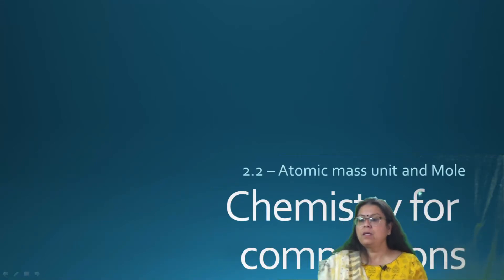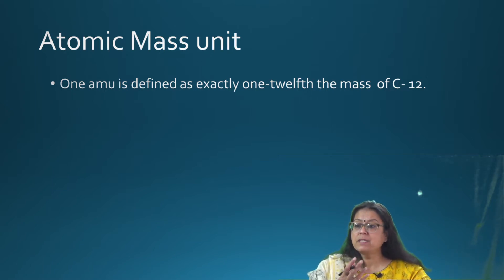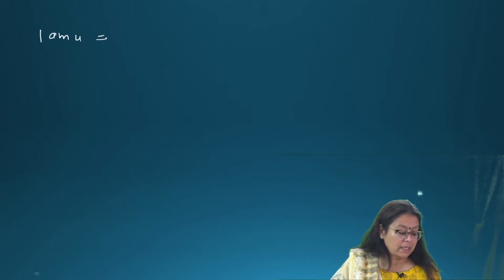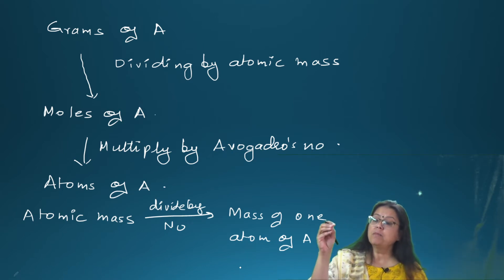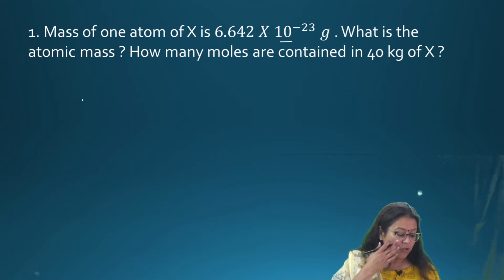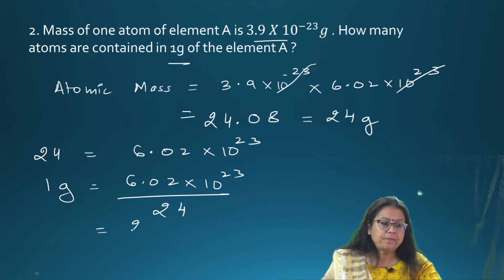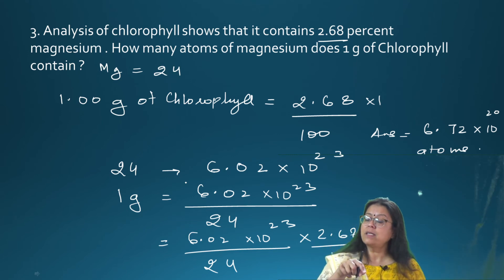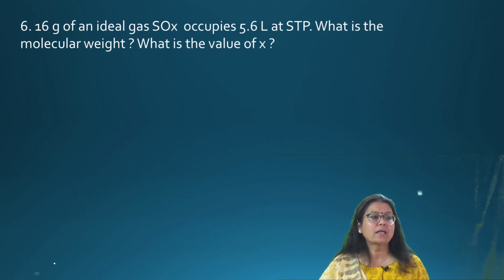Atomic Mass Unit & Mole Concept - 2.2 | NEET 2024 | Chemistry for Competitions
Get ready for some solid preparations, tricks, and tips for chemistry's competitive exams those like  NEET, IIT JEE, Chemistry Olympiad, Master Cadre, KVS! So, for Students who want to or are planning to attempt these exams, Shaillee Kaushal ma'am brings an amazing series that can help you get through it with ease.